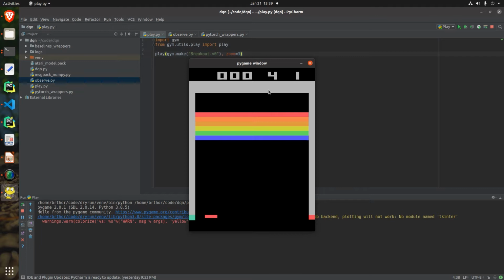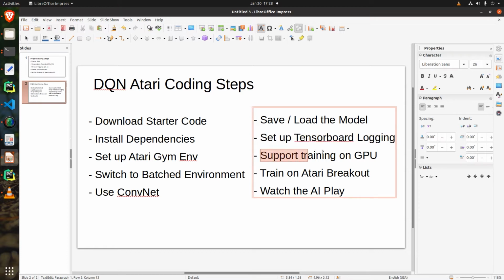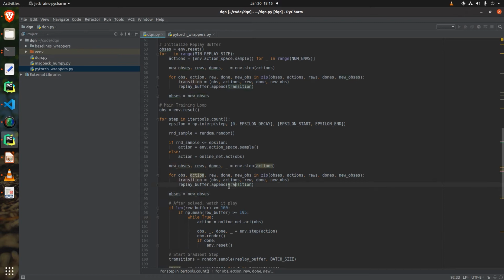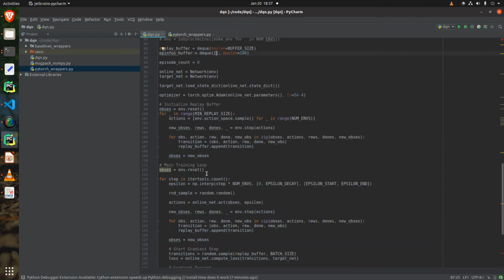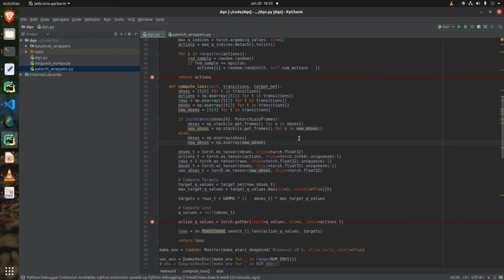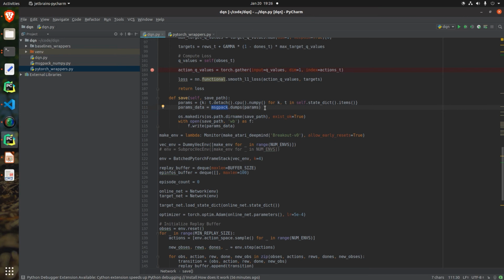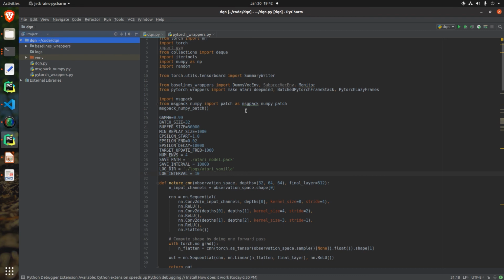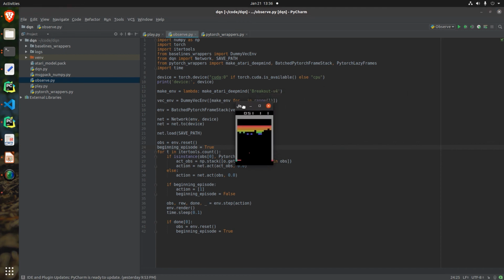Train Deep Q-Learning on Atari in PyTorch - Reinforcement Learning DQN Code Tutorial Series p.2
High quality, low cost streaming text-to-speech built for real-time chat.

Learn to code Deep Q-Networks in PyTorch and train them to play Atari games better than you can! Deep Q-Learning is a popular reinforcement learning algorithm that we use to train game-playing AI in this video.

I go over how to run multiple Atari games in parallel to speed up your training, save/load your model for later use, log to graphs using tensorboard, and run your training on the GPU.

It's packed with useful information and I go over every line of code, explaining what it's doing and why we need it.

Contents
0:00 - Intro
0:30 - Preprocessing Steps
2:34 - Project Setup
4:19 - Starter Code Overview
5:32 - Coding Steps Overview
6:49 - Coding
40:18 - Training Results